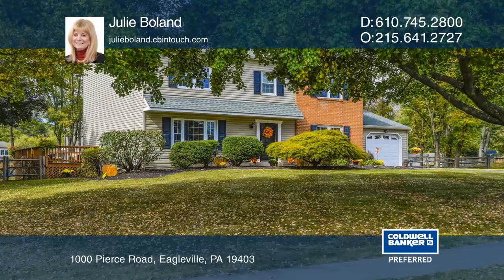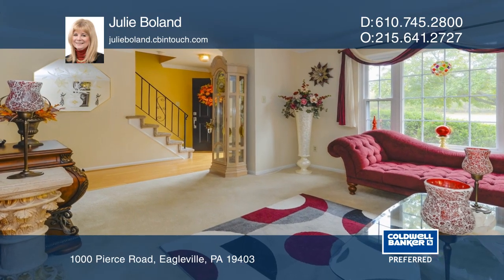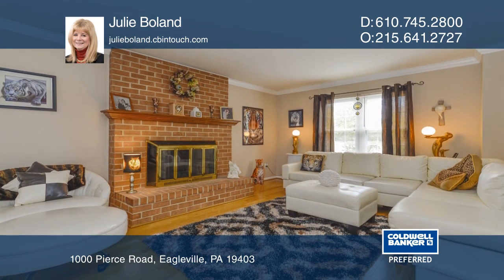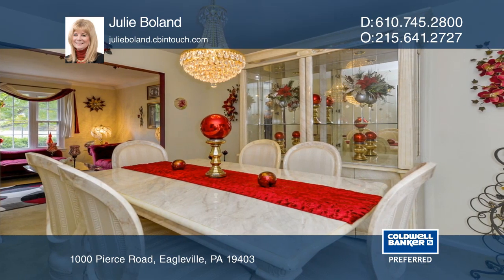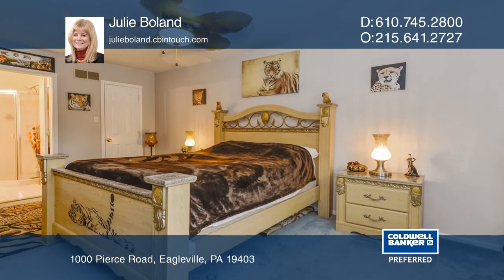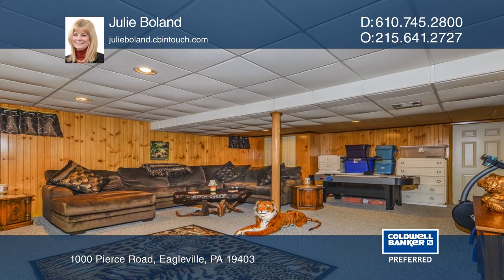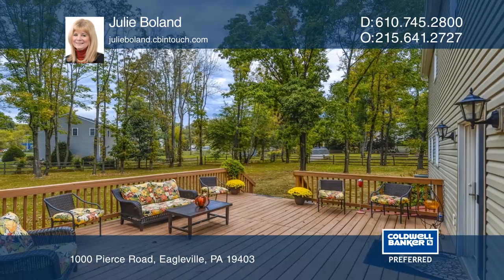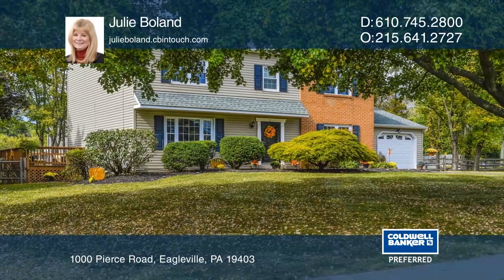1000 Pierce Road Eagleville, PA | ColdwellBankerHomes.com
1000 Pierce Road, Eagleville, PA

This is the location at 1000 Pierce Road in Norriton Woods! This meticulously kept traditional Colonial is awaiting new owners to call it home! The living room is very inviting with lots of light from the large picture window. The dining room is perfect for entertaining and features paned French doo